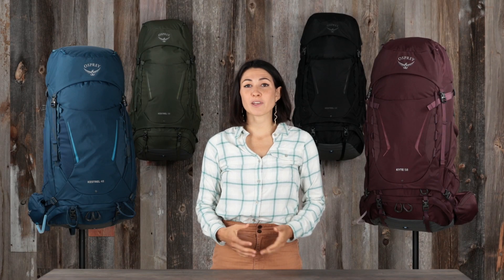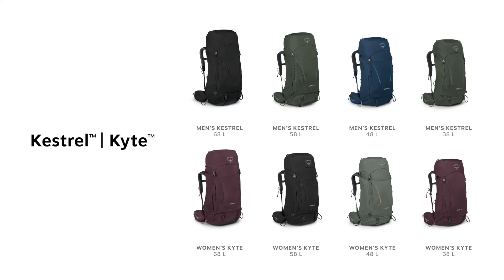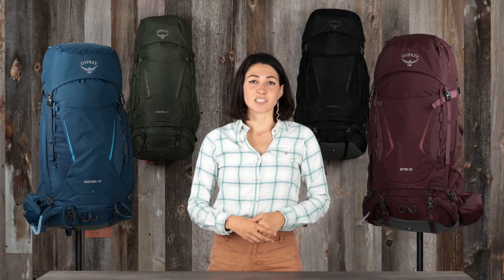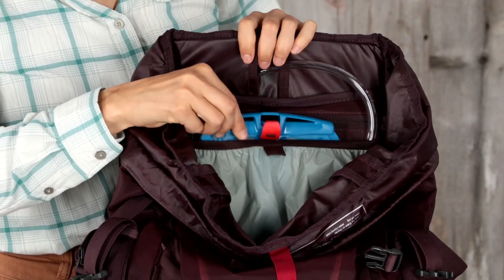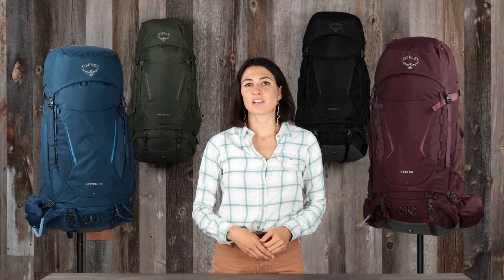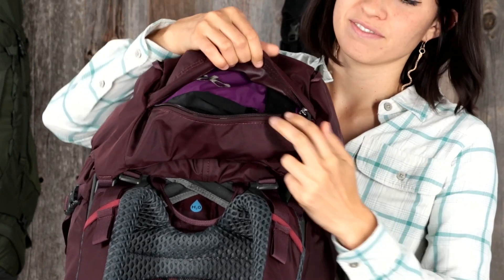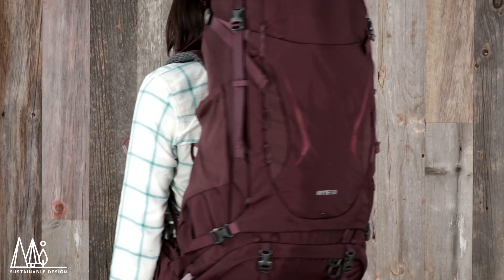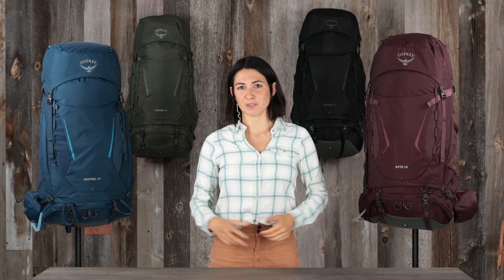Osprey Kestrel & Osprey Kyte tassen | Travelbags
De tassen en backpacks van Osprey zijn geschikt om mee te nemen tijdens het mountainbiken, wandelen of een trektocht. Met een innovatieve en duurzame rugzak of backpack van Osprey kun je elk avontuur aan!

Bij Travelbags vind je alles wat je nodig hebt voor je reis. Van een verre trip naar het buitenland, tot een citytrip met vrienden. Een weekje naar de zon of gewoon een nachtje weg. Je reis start bij Travelbags. Wij hebben de juiste koffer of tas ongeacht de bestemming.